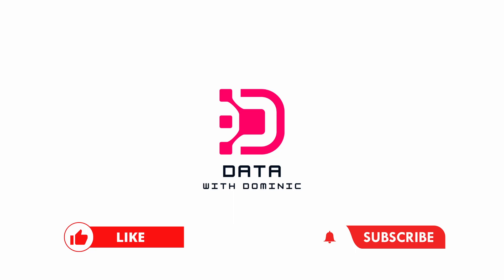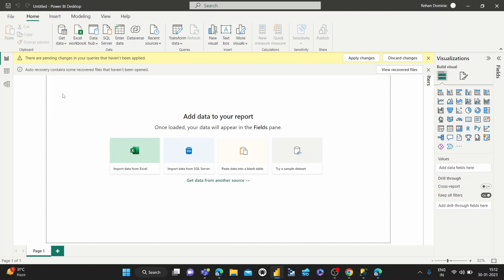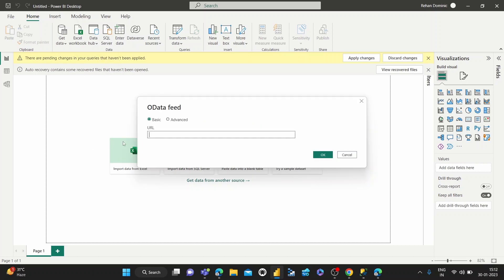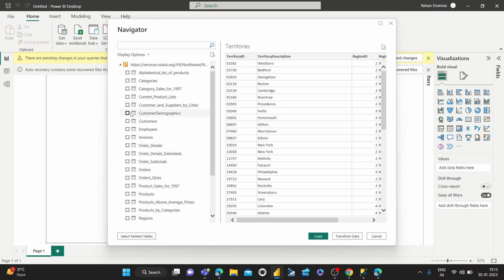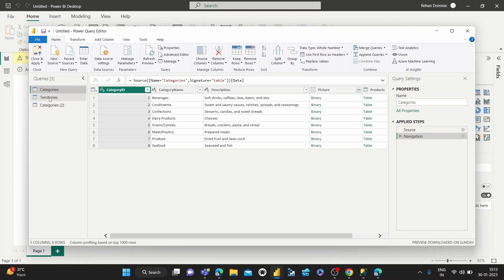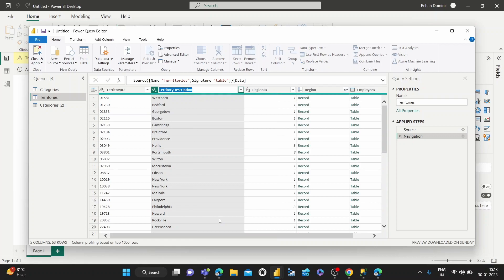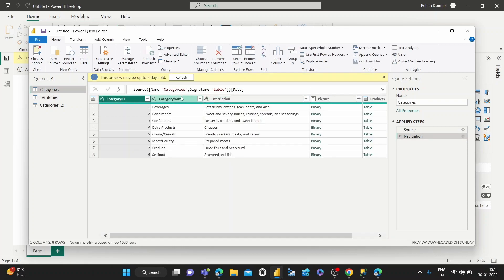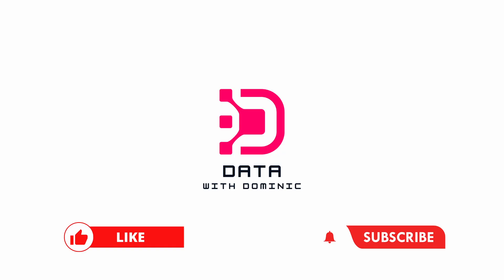02. Rename Columns Using Power Query Editor | Power BI | Microsoft Excel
In this session, We will teach you how to Rename Columns using the Power Query Editor

TOPICS COVERED :-

Mockaroo :-
Tool to create sample data (csv etc..)

✔ Topical Keywords :-

Rename Columns
Alter Column Names
Edit Column Names
Change Column Names

✔ General Keywords :-

Power Query
Power BI
Excel
Microsoft Power BI
Microsoft Excel
Excel pq
Power bi
Elt , etl
M code
M engine
Vba
Excel macros
Excel formulas